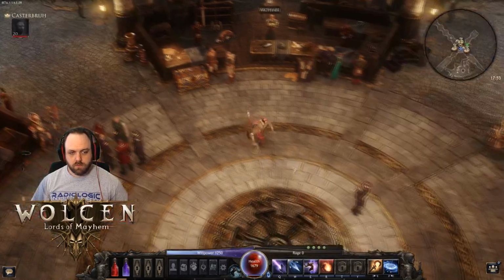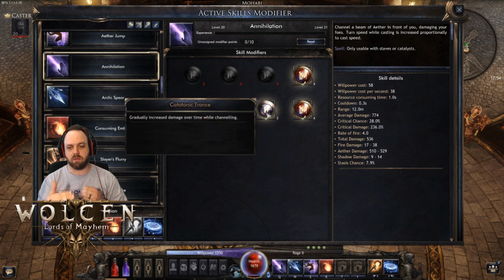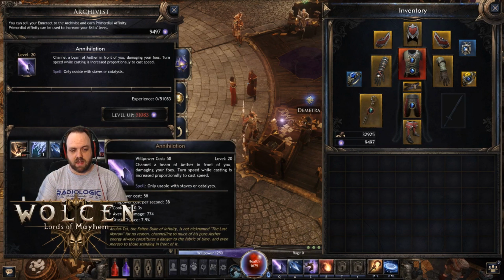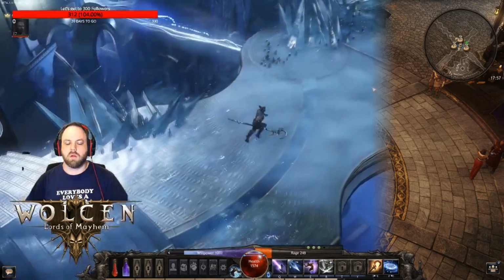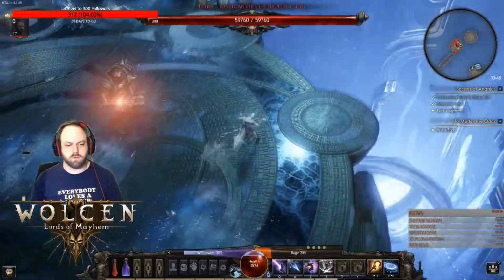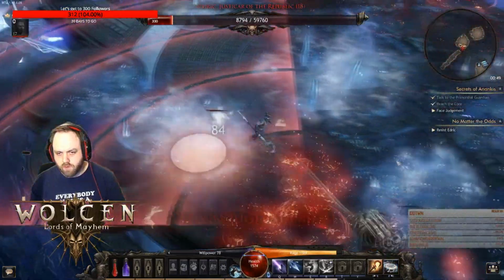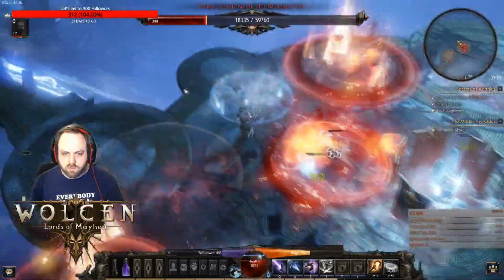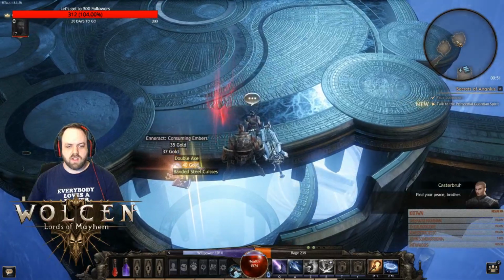Can a caster kill Act 1 Boss? (CP1) YES!!!!!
We managed to down the final boss in Act1 with a caster on only the 3rd try.  Once we figured out the fight it was actually pretty easy.  I did this WITHOUT any twink gear or gems and actually took off the Chrono Cell that I found and used a regular 1 sockets staff to ensure no one would say anything about foul play.  This guide of sorts goes over the basics and shows the boss kill.  Hope you guys enjoy!